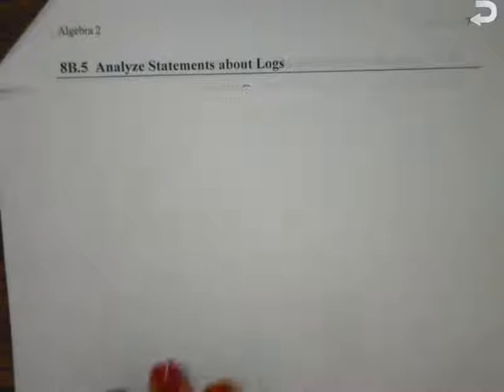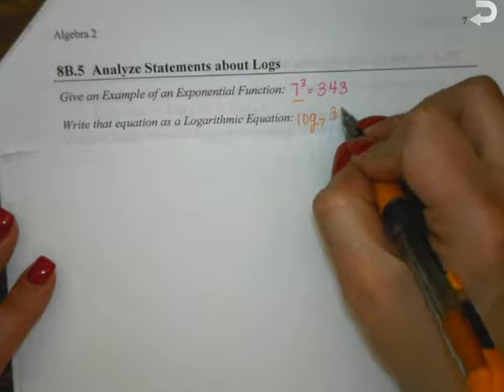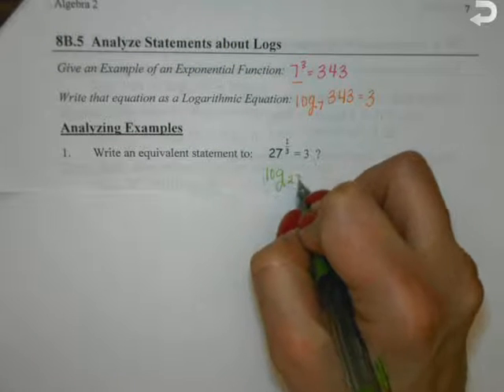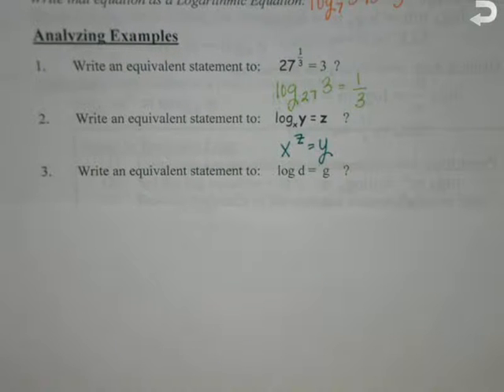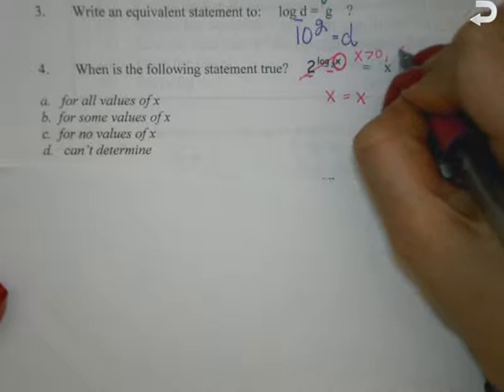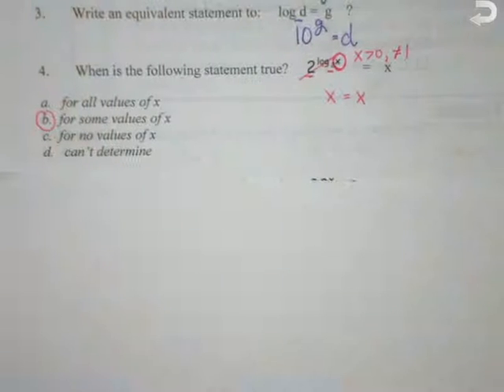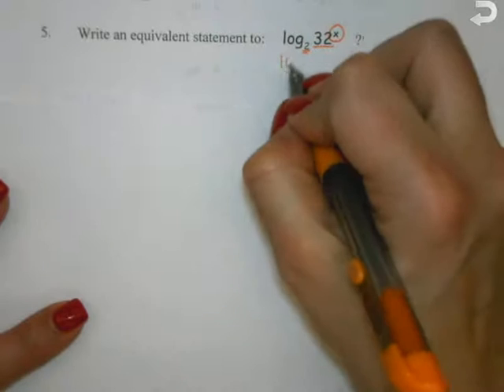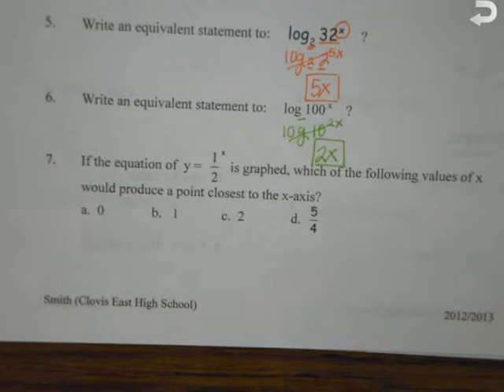Alg 2 8B 5 Notes